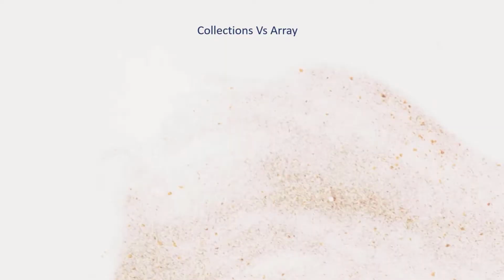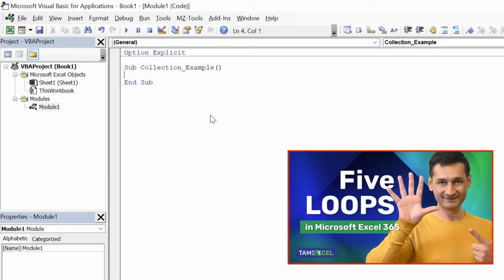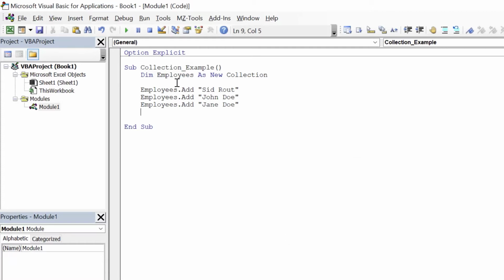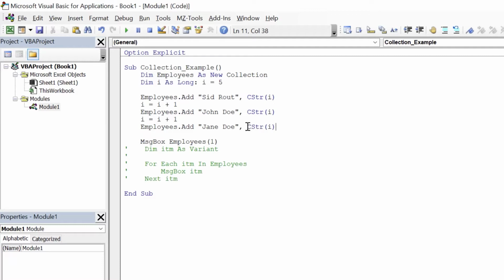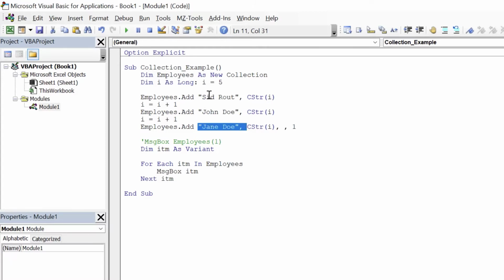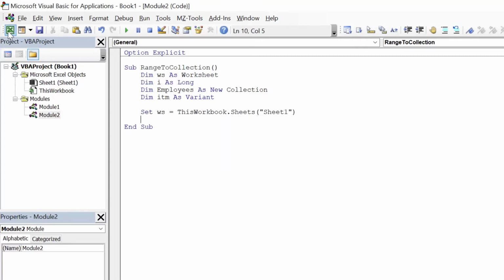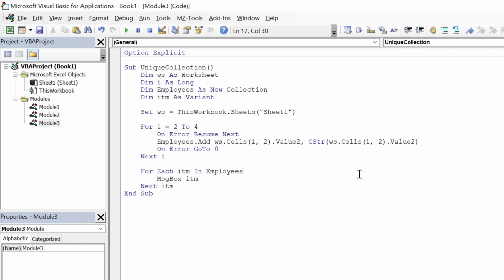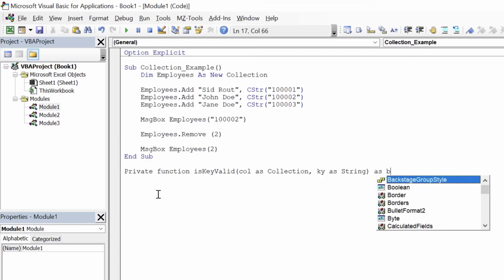PART 1 Collections and Dictionaries in Excel 365 for Windows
In this video which is the first part of the series Collections and Dictionaries, we will learn about Collections. The Collection and Dictionary object provides a convenient way to refer to a related group of items as a single object. These make working with related group of items very easy.

Watch the video to understand how to work with Collections.

00:00 Intro
01:08 Difference between Collection and Array
03:49 Defining and Declaring a Collection
05:50 Syntax to add an item to a Collection
06:48 Add an item to a Collection
08:02 Count items in a Collection
08:26 Access items in a Collection
09:04 Keys in a Collection
10:06 Advantages of using Keys in a Collection
11:03 Add an item to a Collection using "Before" parameter
12:34 Add an item to a Collection using "After" parameter
13:43 Using Keys in a real-world scenario
15:36 Adding item to a Collection from a worksheet
18:30 Unique Collection
21:16 Remove an item from a Collection
22:24 Disadvantage of using Keys
22:50 Checking if a Key exists in a Collection
25:53 Outro